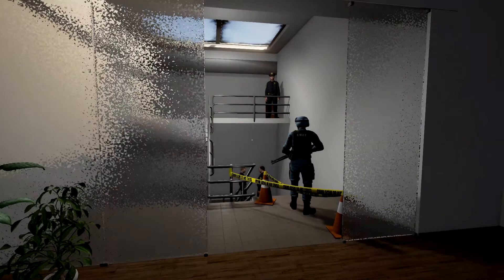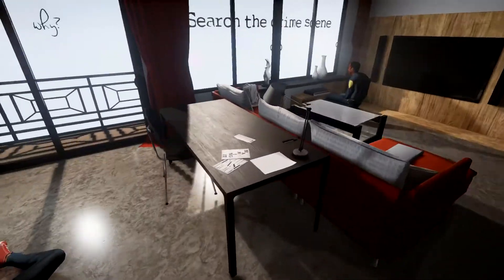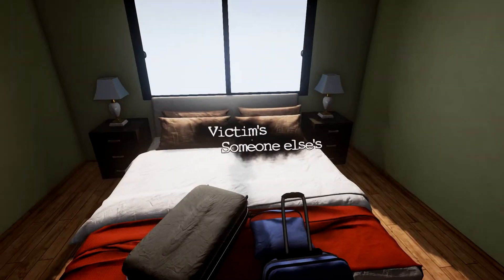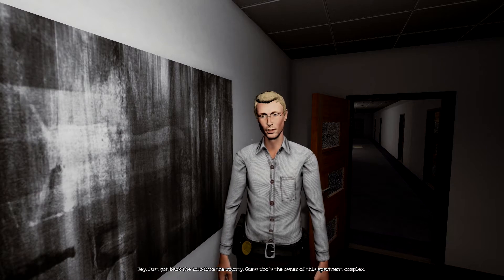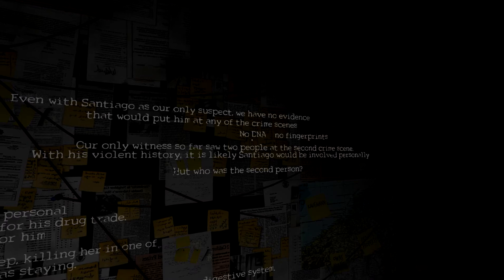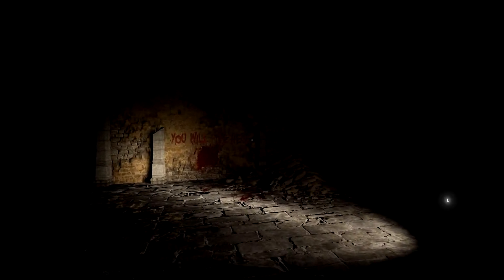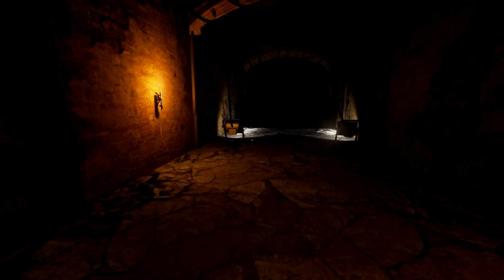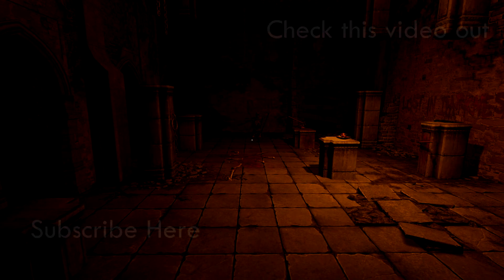The Apartment - Psychological Thriller Game - Part 7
***Sorry I accidentally cut the part where you go into the security room. Just click the cameras in the hallway, there are 2 of them above by the stairs.

A new victim discovered, this one is different though. Meanwhile, James' grip on reality takes a dark turn.

The Apartment is a small psychological thriller. Bizzare mix of first person detective adventure game, action and psychological horror with some interesting puzzles, all tied together with dark and heavy story where lines between reality and nightmare have no meaning anymore.
Follow me for real-time updates on new uploads!